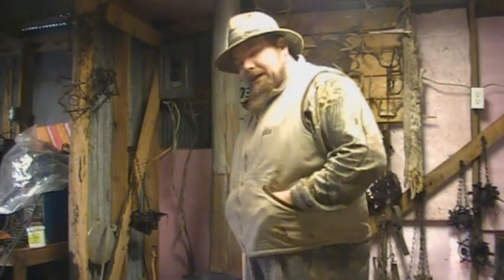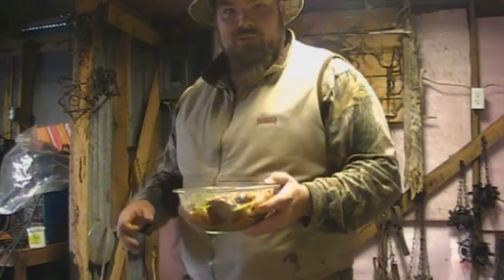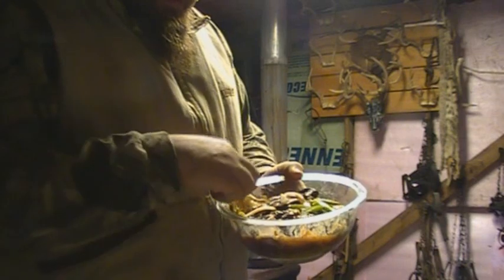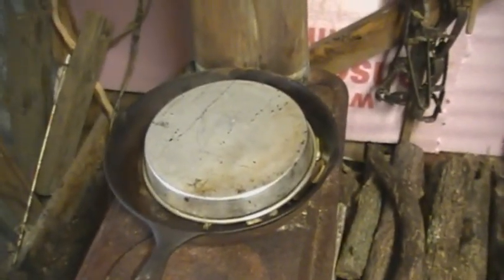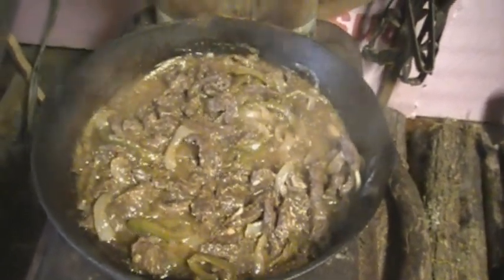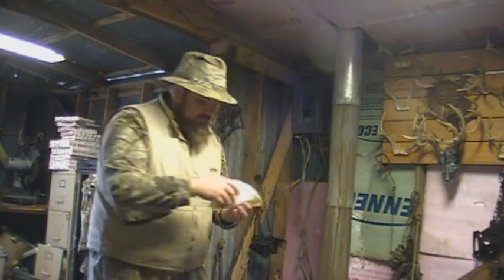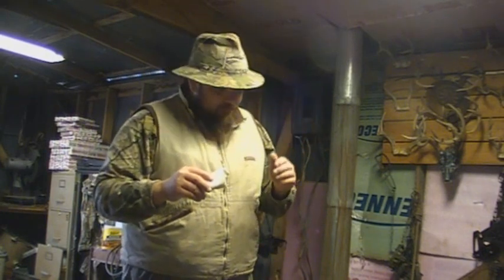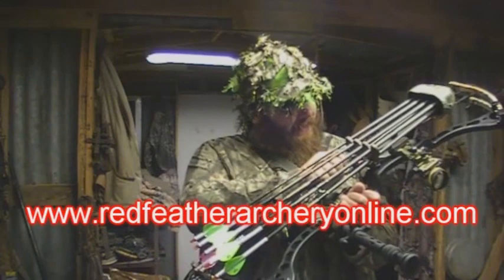T-Mac's Deer Fajitas!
T-Mac makes delicious deer fajitas on his wood stove!